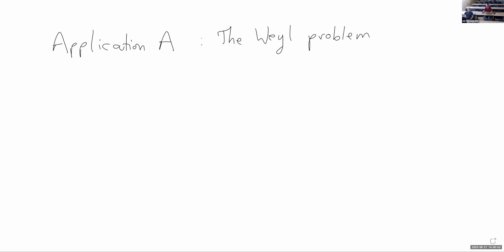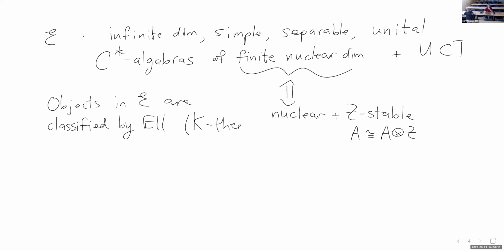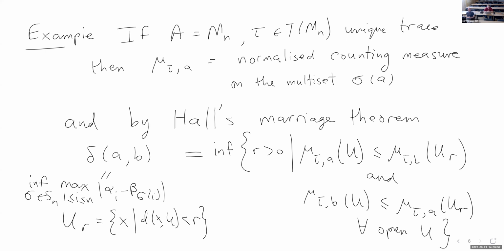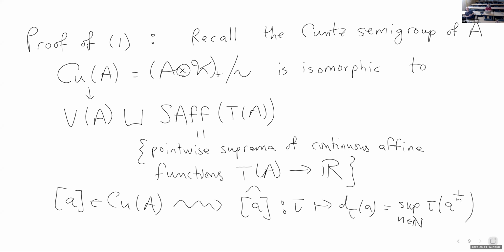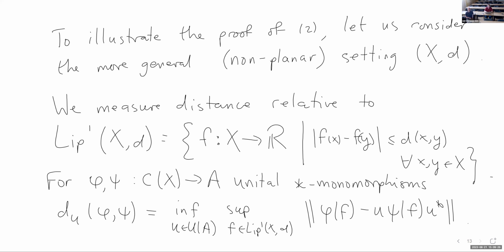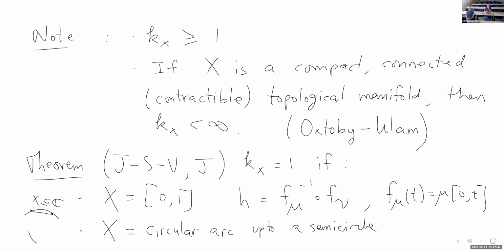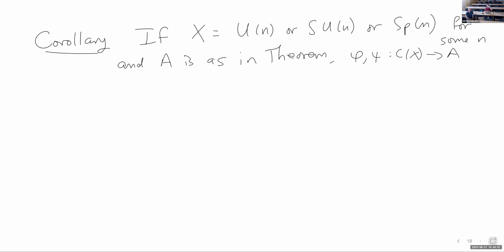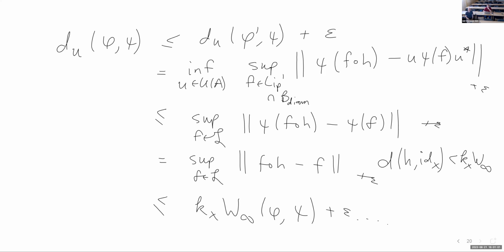Applications of C*-classification (Part IV)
Bhishan Jacelon (Institute of Mathematics of the Czech Academy of Sciences, Czechia)